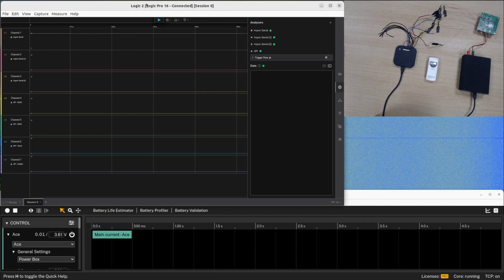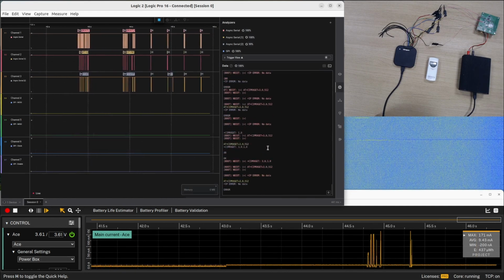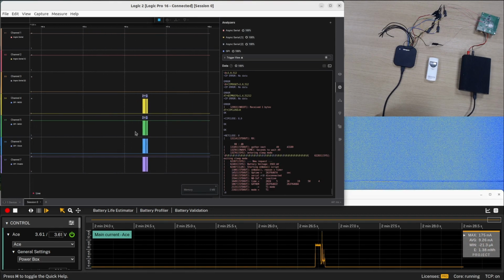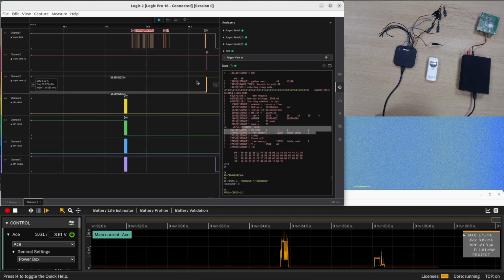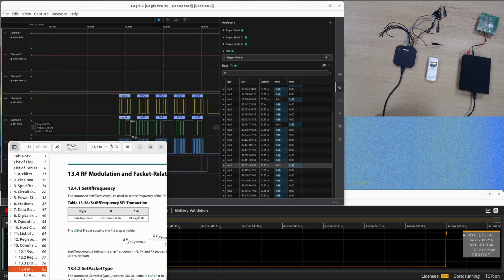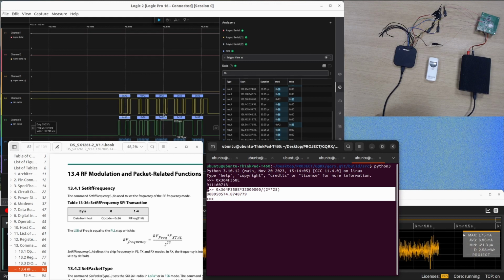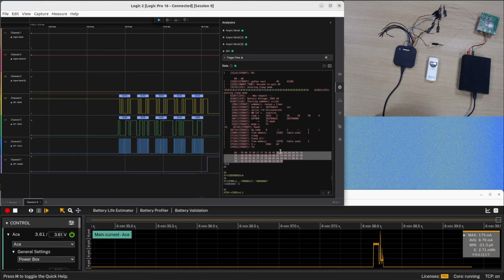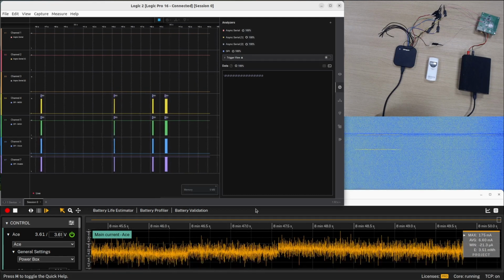The Importance of Cybersecurity in Embedded Devices - practical example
This video contains practical demonstration of using SDR, Saleae Logic, OTII Qoitech Arc to analyze runtime behavior of an IoT / Smart Metering device. In the video, ACR-CV101NI-W-D from ACRIOS Systems s.r.o. is used to show capabilities of market-available aforementioned analytic tools. Thanks to shown approach, it is possible to perform security analysis of any IoT device.  This can be used in development of secure device by developers themselves or  by "white hacker" member of the development team to discover weak points and vulnerabilities and fix them before public release of the device.

ADDITIONAL INFORMATION